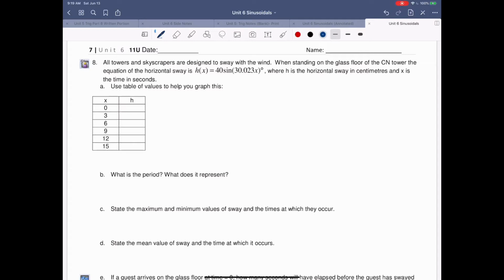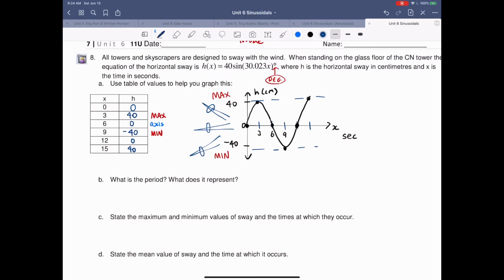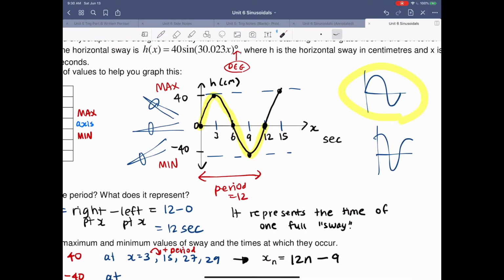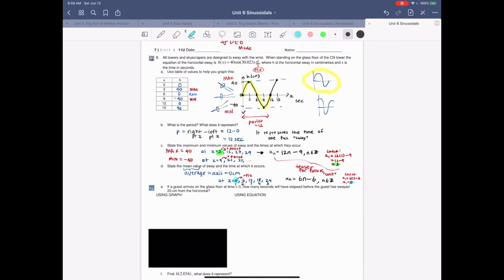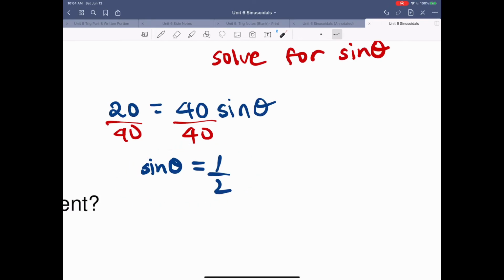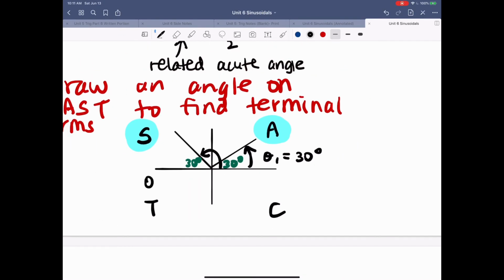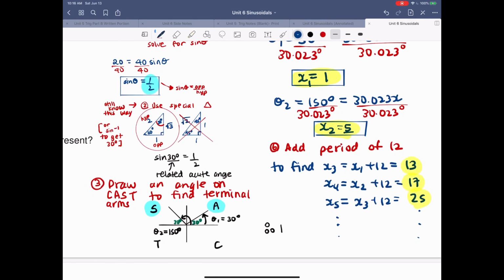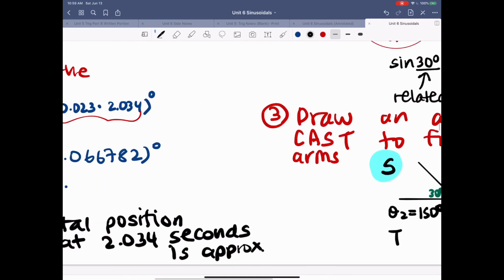U6L2 Part 3: Sinusoidal Function Properties